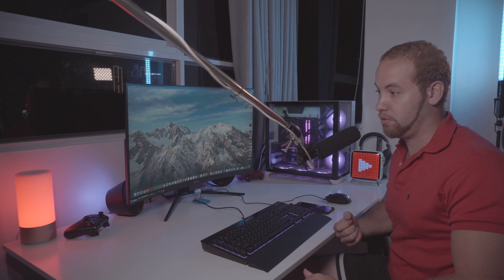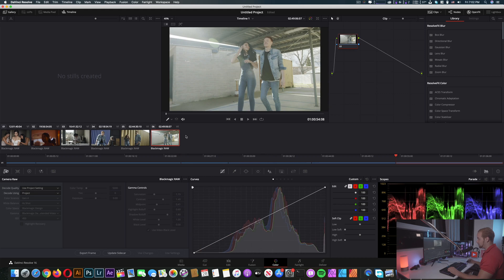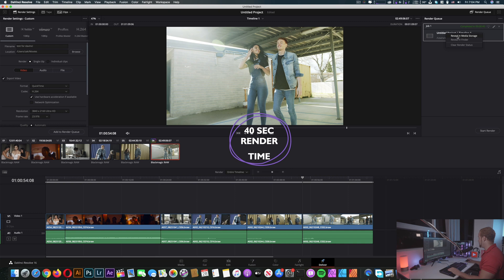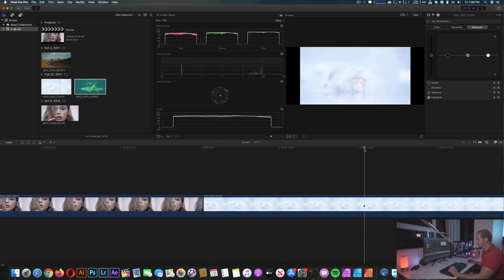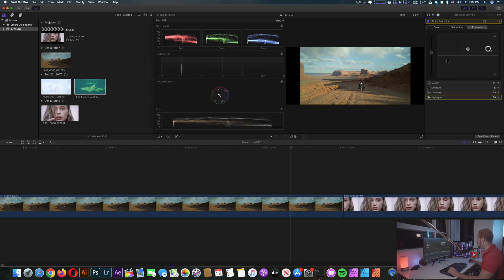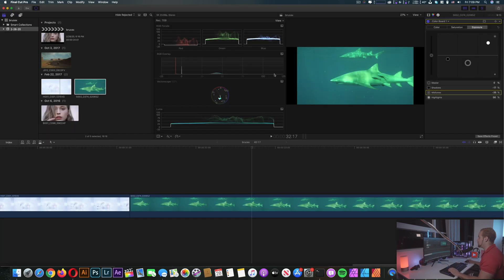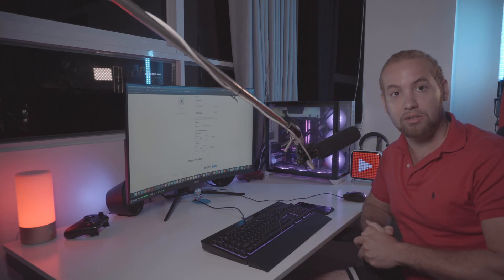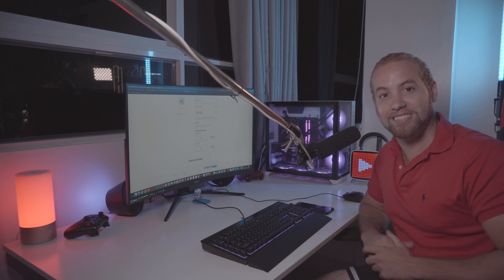Hackintosh Apple Creative Apps 2020 [ Video | Audio ]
This part 2 of my Hackintosh Video where I test [ Final Cut Pro X / Davinci Resolve / Logic Pro X ]